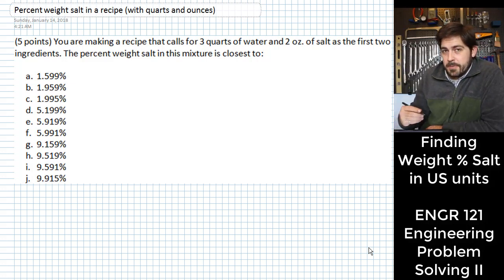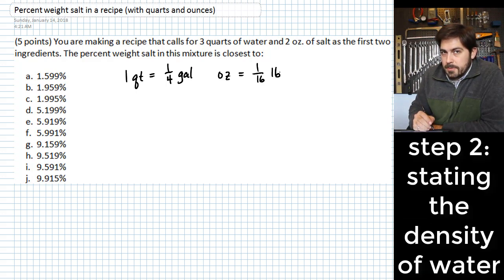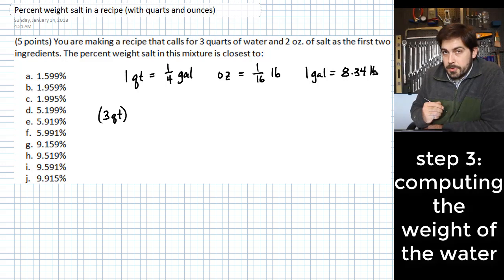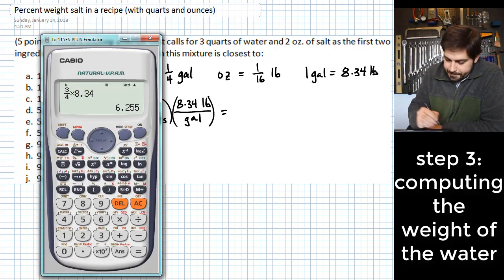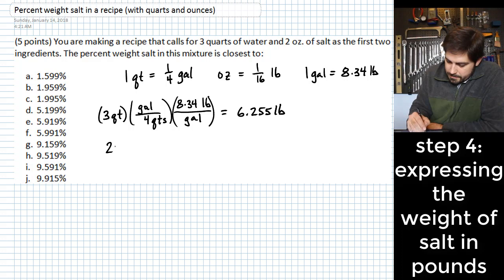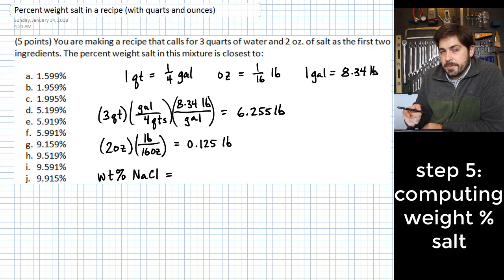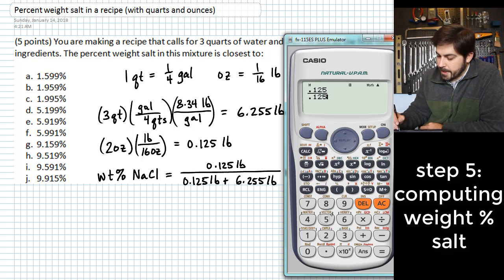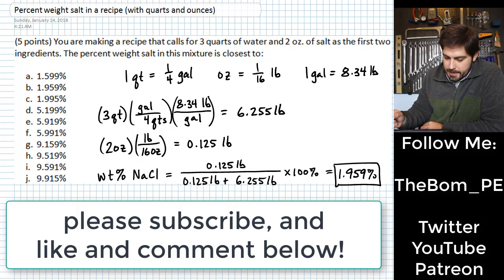Finding Percent Salt in a Recipe By Weight (including quarts and ounces)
Here the percent salt by weight is computed for a recipe where the first two ingredients are water (in quarts) and salt (in ounces). This is an example of what would be considered a straightforward problem on an ENGR121 exam.